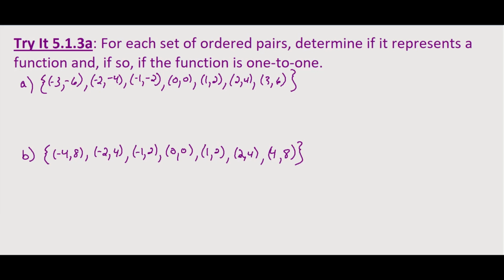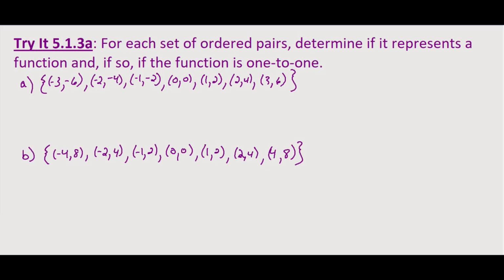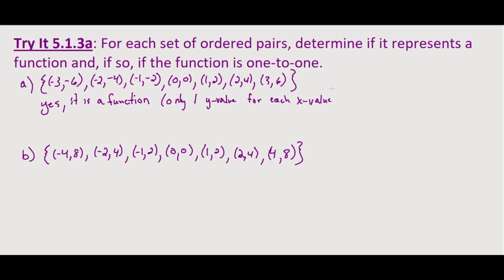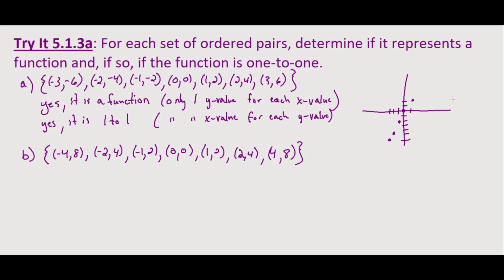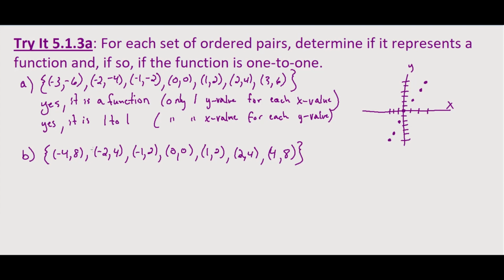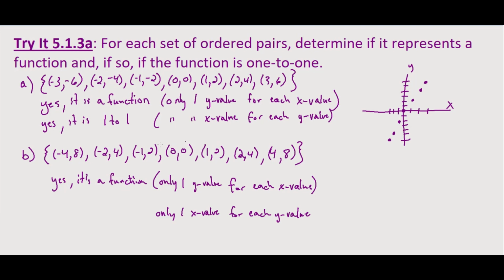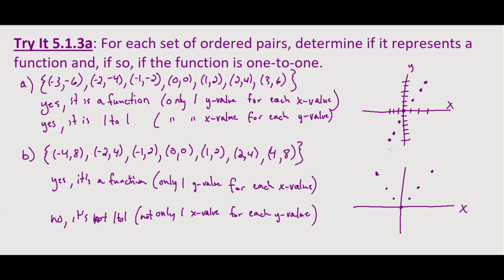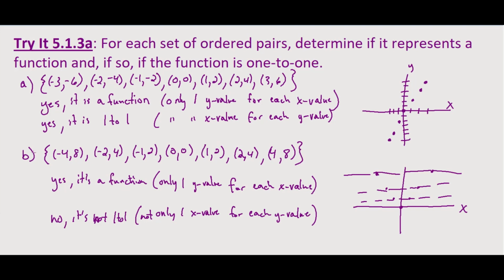Algebra IIB Try It 5 1 3A